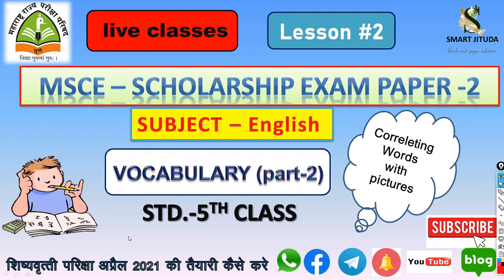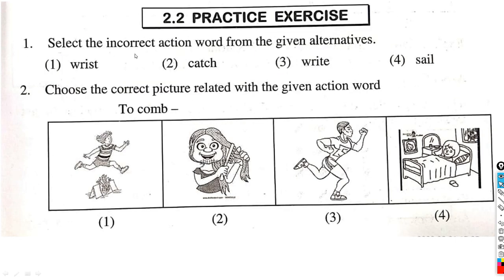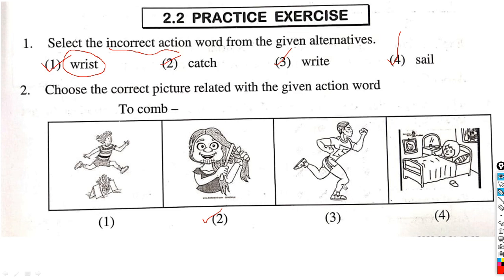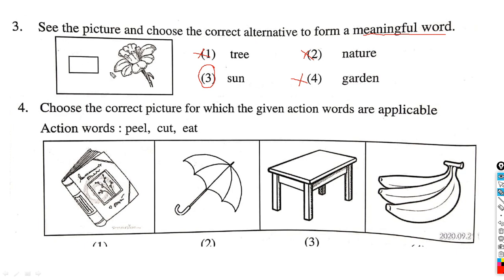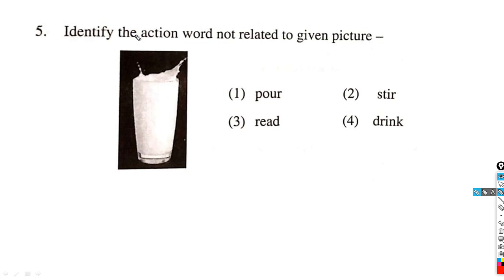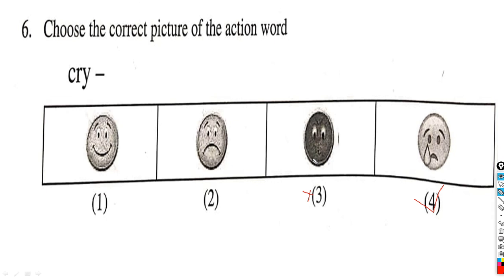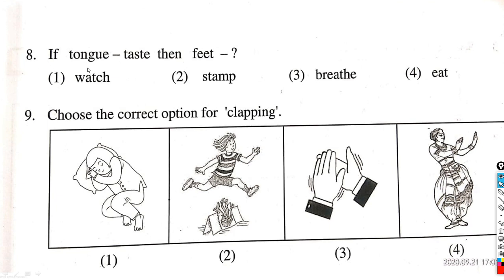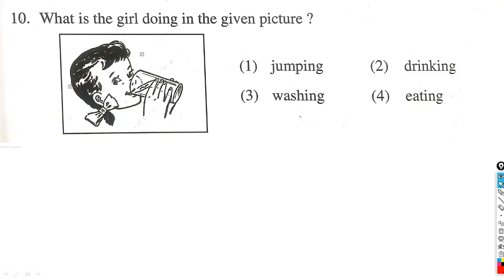lesson #2 Vocabulary - Correlating Words with pictures Scholarship exam std.5th part -2 live class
Correlating words with pictures , es lesson me correlating words  realated qouestion solve kiya gya hai aage esi topic ke lesson continue .

The style and quality and content of the solution for previous Question of  SCHOLARSHIP EXAM, SCHOLARSHIP CLASS STD. -5TH, SCHOLARSHIP CLASS  STD - 8TH,TET EXAM ,CTET EXAM, B.ED  CET,OYLAMPIAD EXAM, NAVODAY EXAM and POLICE BHARTI EXAM AND also cover circular / notification releated to education . will encourage the reader, especially the students whether above average ,average or below average to learn the concept and answer the question in the subject without any tension. However, it is the reader who should confirm this and any comments and suggestion would be pleasantly recevied  by the SMART JITUDA channel [institute].

Relation Question in SCHOLARSHIP CLASS STD. -5TH, SCHOLARSHIP CLASS  STD - 8TH,TET EXAM ,CTET EXAM, B.ED  CET,OYLAMPIAD EXAM, NAVODAY EXAM and POLICE BHARTI EXAM.
 Reasoning series for SCHOLARSHIP CLASS STD. -5TH, SCHOLARSHIP CLASS  STD - 8TH,TET EXAM ,CTET EXAM, B.ED  CET,OYLAMPIAD EXAM, NAVODAY EXAM and POLICE BHARTI EXAM.
LIVE CLASS _SCHEDULE_[MONDAY TO FRIDAY ]

- join TEST SERIES
 [ 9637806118@upi ] BHIM PAY, PHONE PAY,PAYTM PAY
 A small amount of minimum Rs. 100 even will be a great help.
 VIDEO LINK :

13) (lesson #8) तर्कसंगति व अनुमान [ शाब्दिक ] LIVE Scholarship Class std.5th , 8th class intelligence Test maharashtra gov.
7)  lesson – #1 शब्द संग्रह unit 2 classification वर्गीकरण practice paper II and how to to solve easily and save time, find the odd term ( part- 01)
5)दर्पण प्रतिबिंब  / Mirror image reflaction p How to solve mirror image reflection questions easily and save time and get full marks any exams this trick very useful for his scholarship exams TET  exams and  CTET exams.
4) Series ( क्रम व्यवस्था) Numerical cities, alphabetically series, symbolic series puzzle type series diagram type series how to solve series questions in exam:-
3)Diagram puzzle tricks( आकृतियों का वर्गीकरण) How to solve this type questions in scholarship exam , This trick very useful for time saved and etc:-